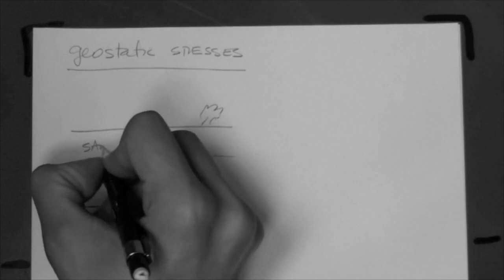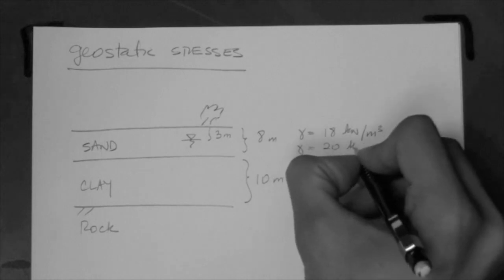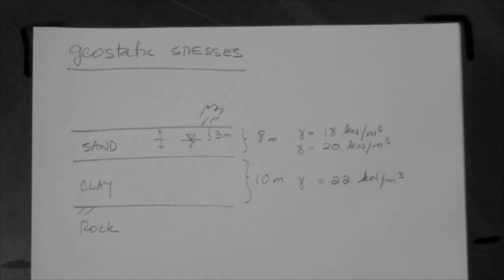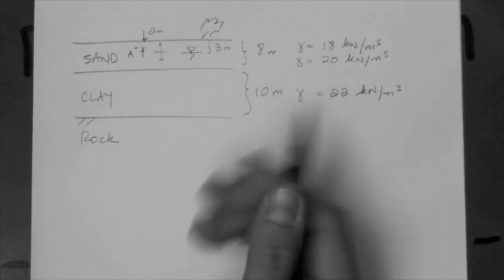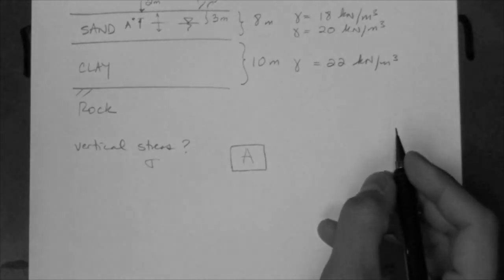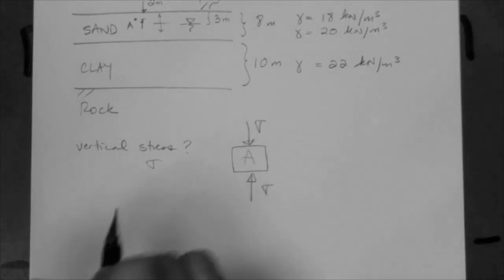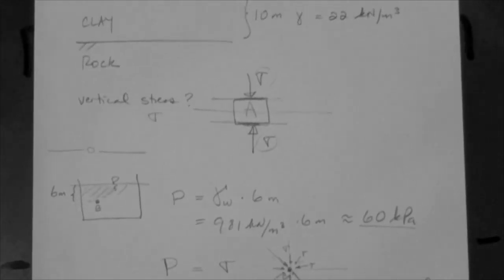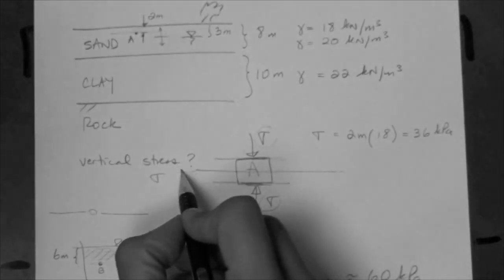Vertical geostatic stresses 1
Geotechnical Engineering: Calculation of vertical geostatic stresses in soil (video 1 of 3).